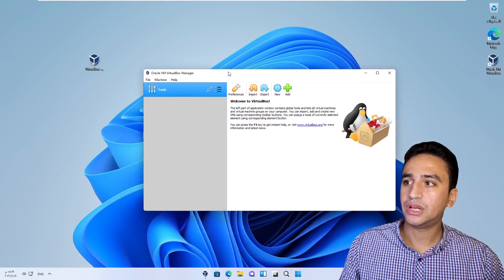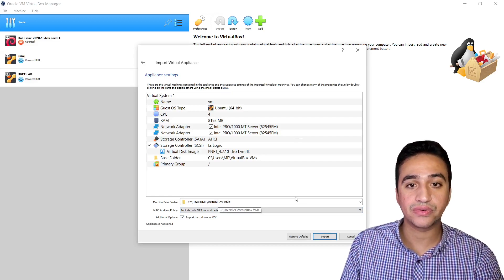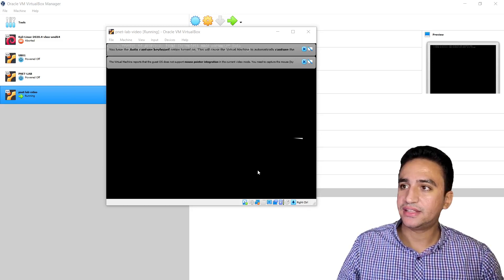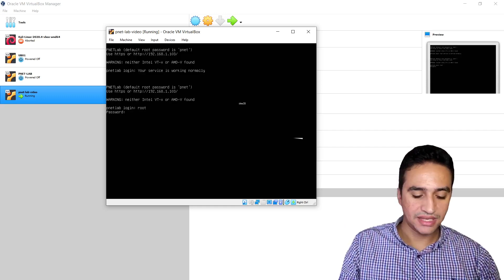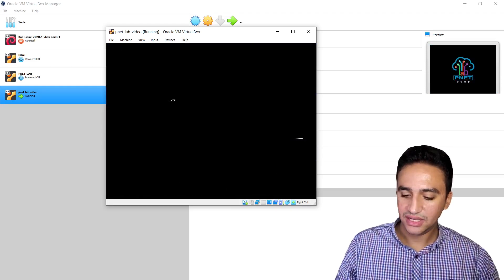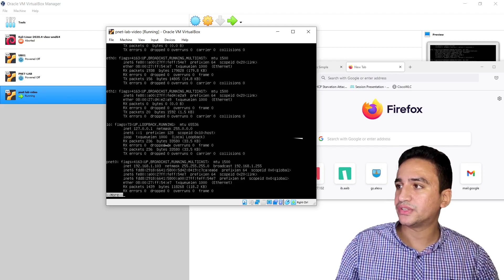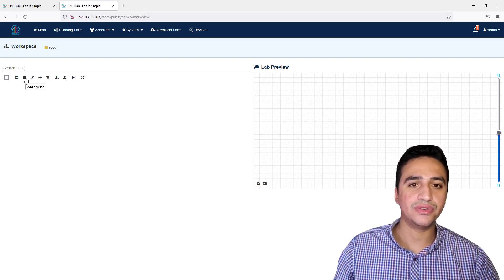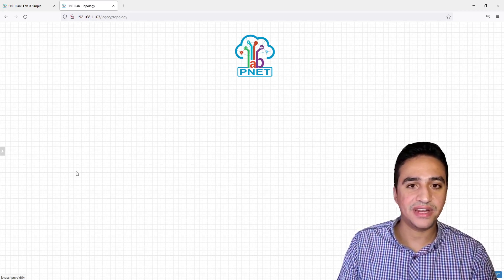Installing PNET Lab of Oracle Virtual Box - 2021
Download pnetlab English
Build up to CCIE Labs
Install pnetlab English
How to download pnetlab on virtualbox
How to download pnetlab on workstation
Download pnetlab for training on networking courses
How to apply network settings on pnetlab
How to download and setup Networking Tool
How to fix device start and stop issue pnetlab - eve-ng
How to download pnetlab images for free
पनेटलैब अंग्रेजी डाउनलोड करें
सीसीआईई लैब्स तक बनाएं
pnetlab अंग्रेजी स्थापित करें
वर्चुअलबॉक्स पर pnetlab कैसे डाउनलोड करें
वर्कस्टेशन पर pnetlab कैसे डाउनलोड करें
नेटवर्किंग पाठ्यक्रमों पर प्रशिक्षण के लिए pnetlab डाउनलोड करें
pnetlab पर नेटवर्क सेटिंग्स कैसे लागू करें
नेटवर्किंग टूल को कैसे डाउनलोड और सेटअप करें
डिवाइस शुरू और बंद करने की समस्या को कैसे ठीक करें pnetlab - eve-ng
pnetlab छवियों को मुफ्त में कैसे डाउनलोड करें
Descarga pnetlab English
Desarrolle hasta CCIE Labs
Instalar pnetlab English
Cómo descargar pnetlab en virtualbox
Cómo descargar pnetlab en la estación de trabajo
Descargue pnetlab para obtener capacitación sobre cursos de redes
Cómo aplicar la configuración de red en pnetlab
Cómo descargar y configurar la herramienta de red
Cómo solucionar el problema de inicio y detención del dispositivo pnetlab - eve-ng
Cómo descargar imágenes de pnetlab gratis

PNETlab Guía completa | Aprenda el dominio de la red | Cómo descargar imágenes | Guía paso por paso
PNETlab Guide complet | Apprendre la maîtrise du réseau | Comment télécharger des images | Guide étape par étape
PNETlab पूर्ण गाइड | नेटवर्क महारत सीखें | इमेज कैसे डाउनलोड करें | स्टेप बाय स्टेप गाइड